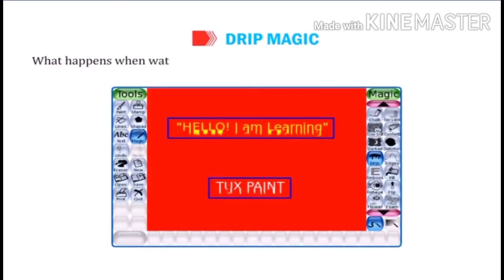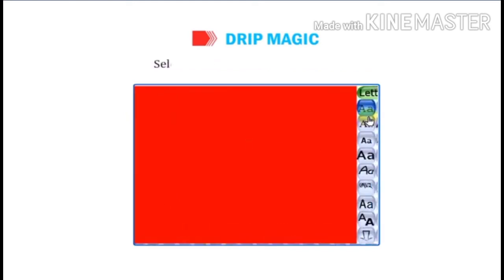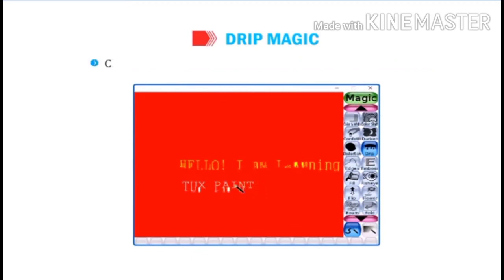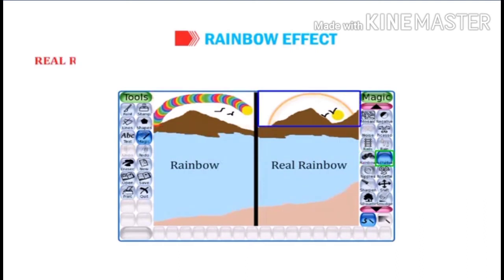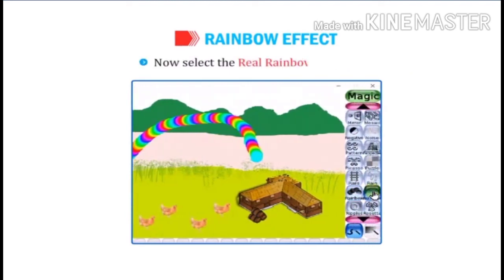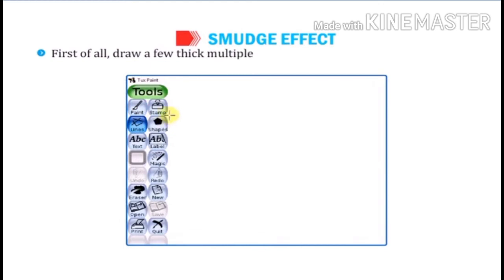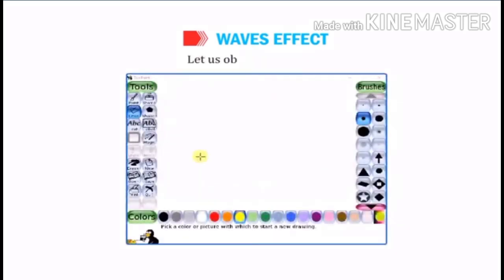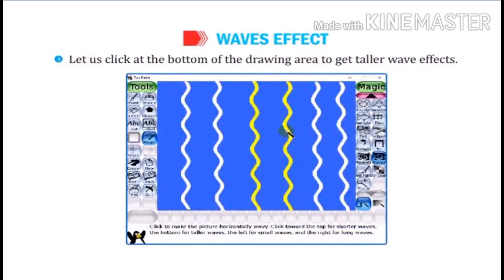Class 3 Ch.3 Tux Paint Part-2